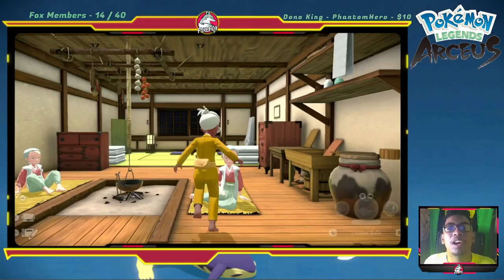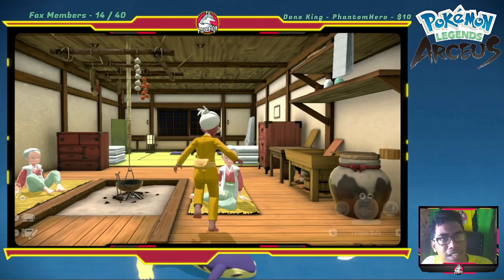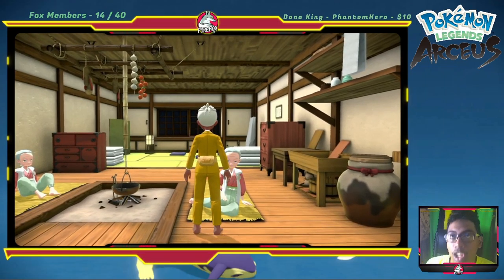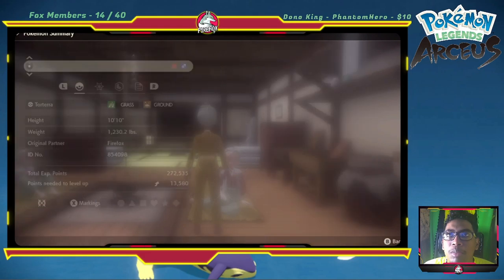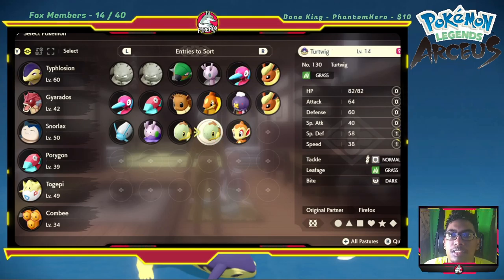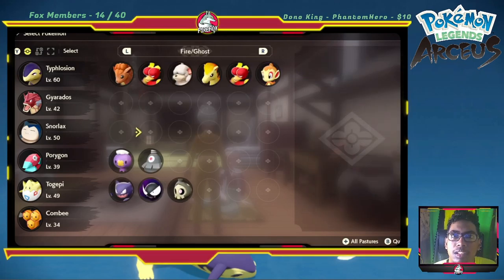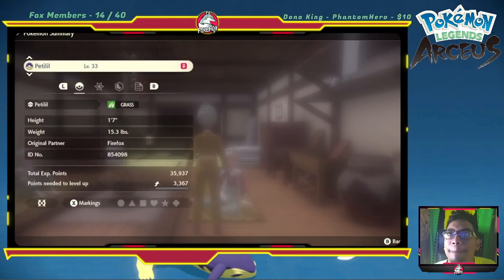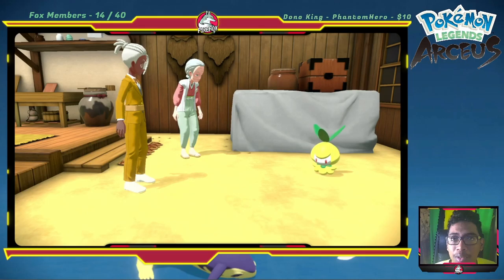Pokemon with 3 LEAVES mission - Pokemon Legends Arceus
Pokemon Legends Arceus is crazy packed with content. Some of these missions have been really simple and difficult at the same time. Either way I found that i should make a video of this mission for that 1 person who needs it.

helpful search terms: firefox,nintendo,nintendo youtuber,pokemon legends arceus,legends arceus,pokemon legends arceus gameplay,pokemonlegends arceus requests,pokemon legends arceus battle,pokemon legends,the search for bitter leaves,how to,pokemon legends arceus missions,pokemon legends arceus shiny,pokemon,pokemon arceus,pokemon legends gameplay,nintendo switch,Pokemon with 3 LEAVES mission - Pokemon Legends Arceus,Pokemon with 3 LEAVES mission